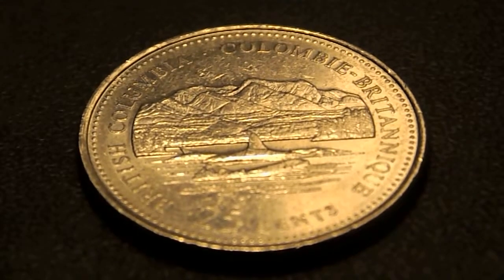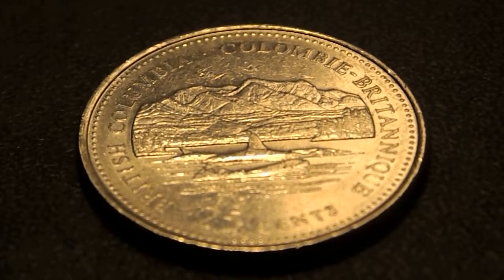1992 British Columbia Quarter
This is a short Video of the British Columbia Quarter